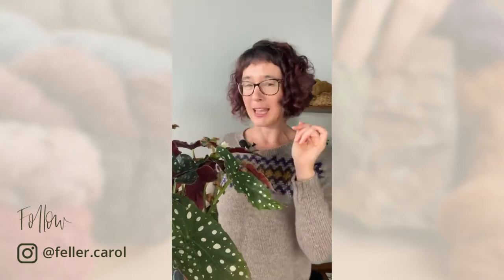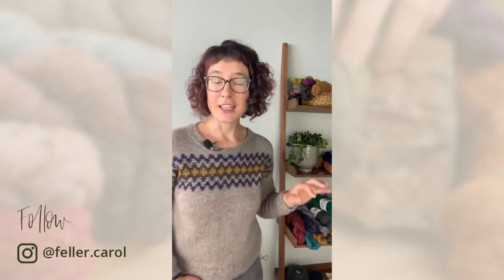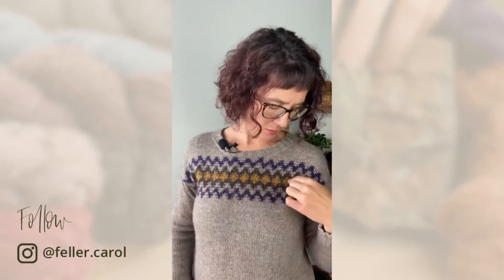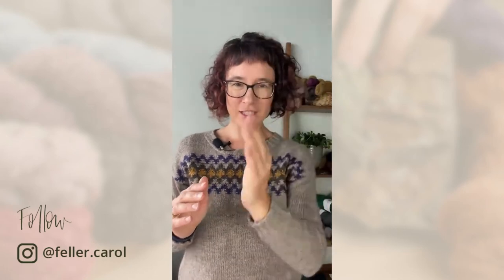Meet Our Knitted Shawl Patterns | Stolen Stitches Instagram Live Replay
Join us for the latest catch-up from the Stolen Stitches Studio!

Quick Links
0.00 intro and studio round up
9:02 meet our shawls
10:35 The Caonach shawl
14:01 The Vines & Vale Brioche Shawl
18:19 Quilted Feather Shawl
22:13 Cois Farraige
25:48 Half Moon Shawl